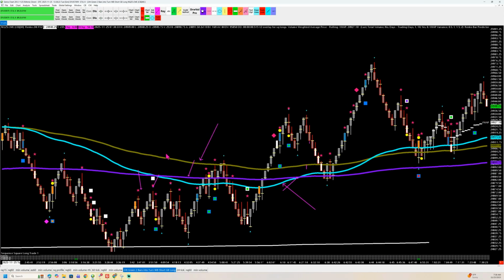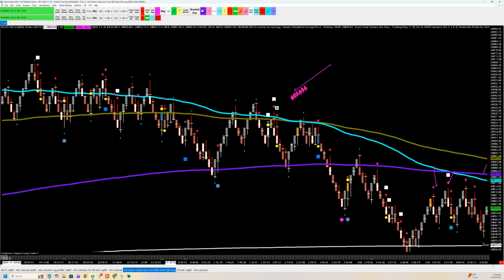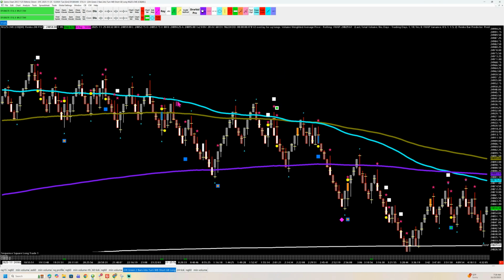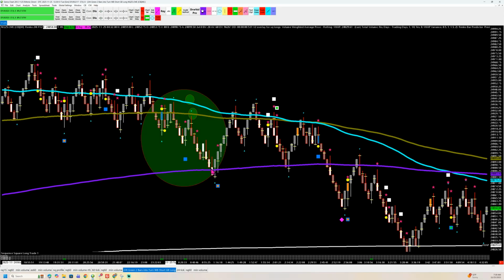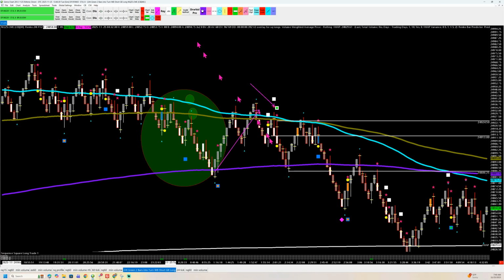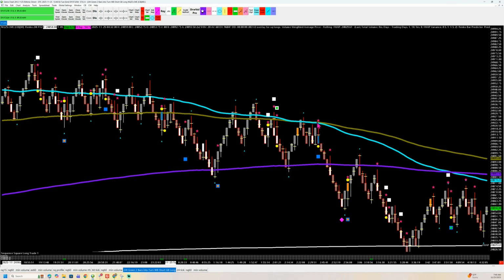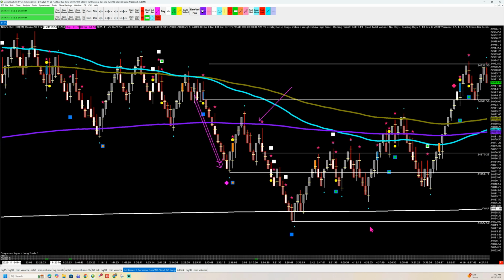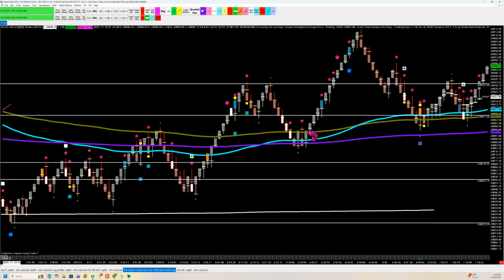TRADE REVIEW OVERNIGHT TNP RED STAR ALGO - 11/25/2025, 7:37:27 AM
The TNP RED STAR ALGO is one of our most powerful algos ,    here is a review of a very profitable overnight NQ  trading session headed into Tuesdays market.